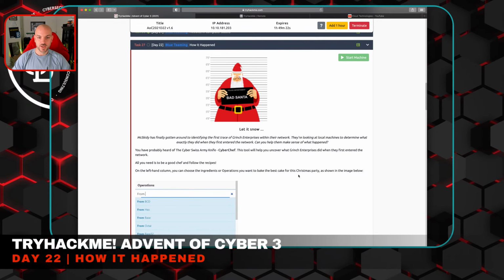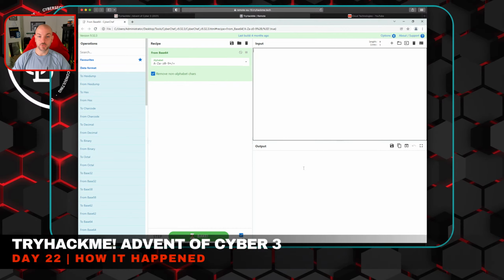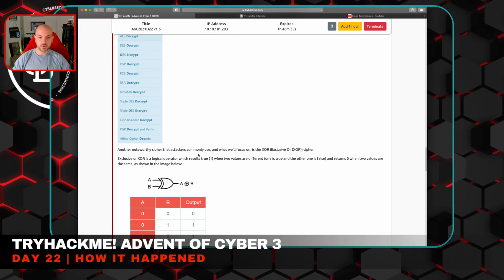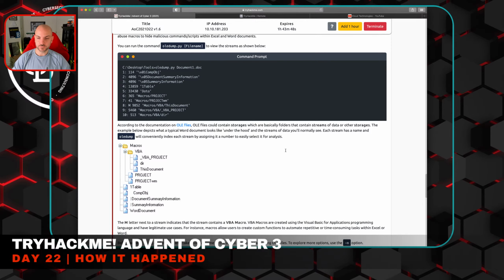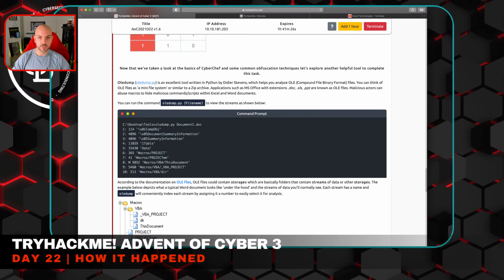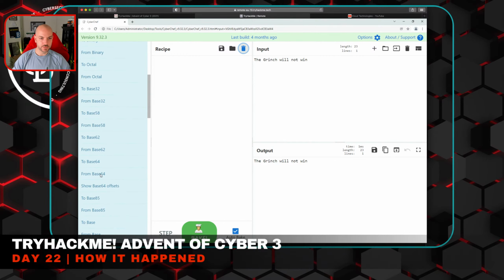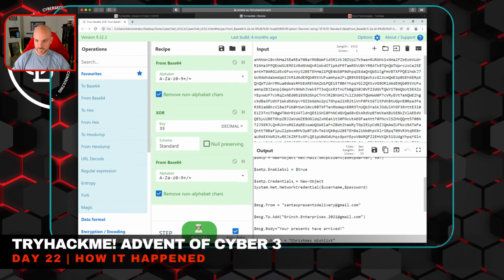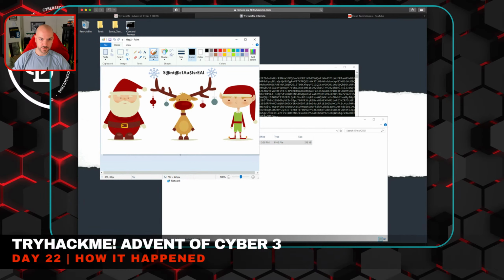TryHackMe! Advent of Cyber 3 Day 22 How It Happened (Blue Team)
In day 22 of the TryHackMe Advent of Cyber, we're going to learn how to use CyberChef to decode, dump, and analyze a malicious file. Be sure to check out the Advent of Cyber for a chance to win a lot of amazing prizes (OSCP course, Burp Suite Pro exam vouchers, Raspberry Pi's, Security+ exam vouchers, and a bunch of Hak5 stuff.

C Y B E R I N S I G H T